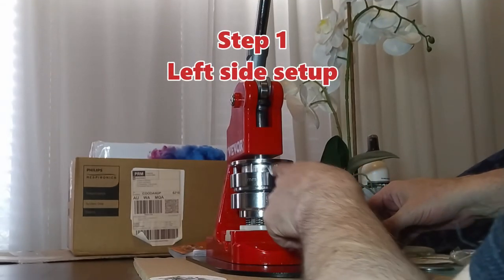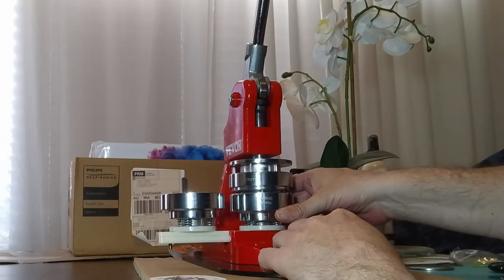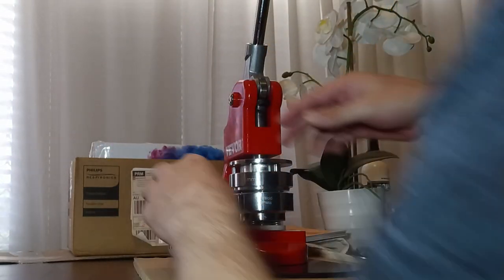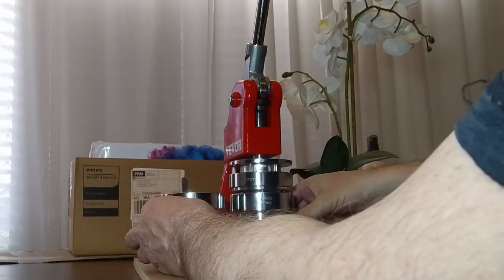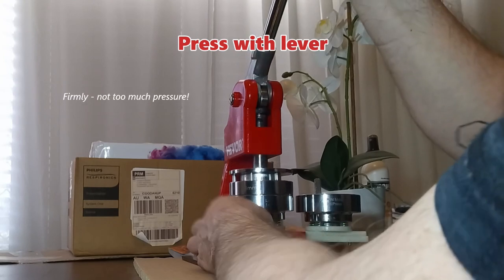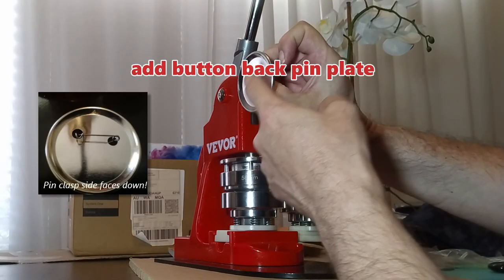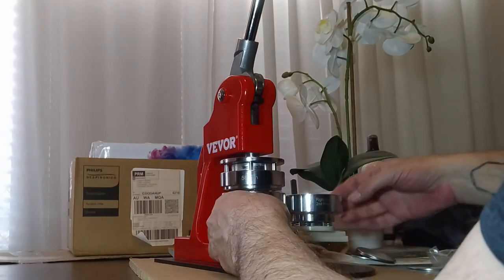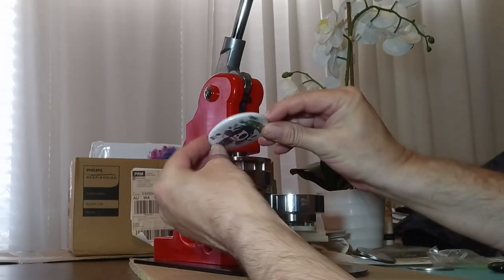Vevor button maker process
How to use the Vevor button maker.